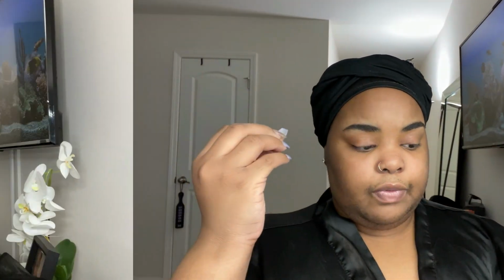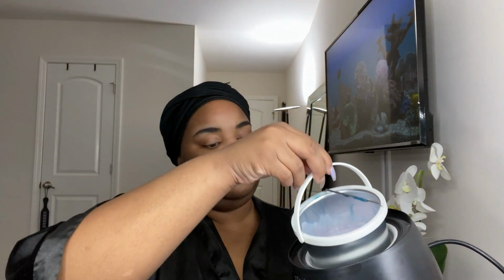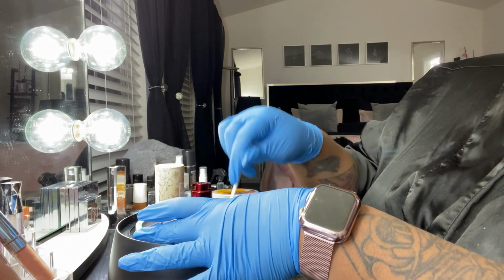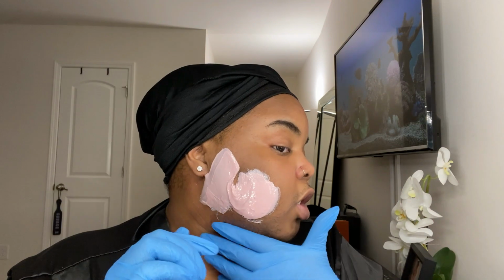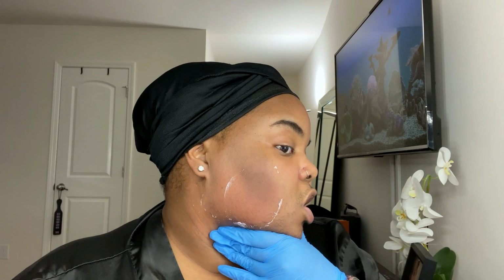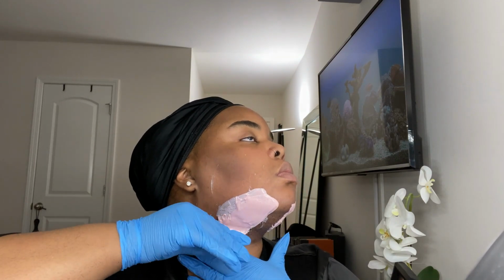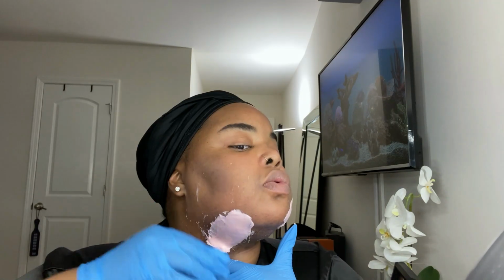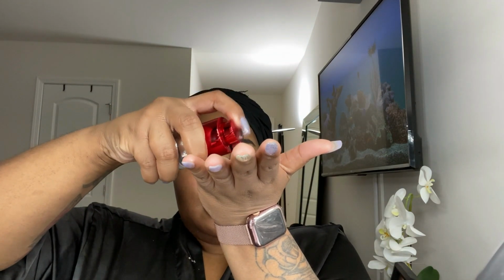Wax With Me: Step By Step | At Home Facial Waxing | Amazon Prime Hard Wax Warmer + Beads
I tried another wax warmer kit by Tress Wellness and I loved it even more. I also made a video trying out Tress wellness wax kit for the first time, you can watch it

Wax Warmer
Femiro Hard Wax Beads
Wax Necessities Hard Wax Beads (my favorite)
Coconut Oil
Talcum-Free powder
Wax Sticks (large)
Wax Sticks (small)

WAX FAQs:

1. How long have I been waxing? Since the beginning of 2019 (I THINK)
2. What wax do I use? Femiro hard wax beads or Wax Necessities hard wax beads (I prefer the Wax Necessities, thinner application and less leftover residue).
3. Where do I normally go to get waxed? European Wax Center
4. How often do I wax? Every 2-3 weeks for facial waxing. Every 4-6 weeks for Brazilian waxes. Every 6-8 weeks for underarm waxes.
5. How long does hair have to be before waxes? Grain of rice is what I’m told. I usually allow AT LEAST two weeks of hair growth.
6. How do I prepare for waxes? I wash 30-60 minutes before the wax so the skin is clean and oil/dirt-free. I exfoliate 2-3 times per week ideally. I have a skincare routine where you can find some products that I use regularly
7. Why do I have so much facial hair? Hormonal imbalance paired with actually shaving my face for YEARS.
8. How long does it take for hair to grow back? It depends on each individual, I notice the hair growth on the face a few days before I am due for a wax.
9. How many times do I wax one area? I try not to wax an area more than 3 times per wax session.
10. Does the hair grow back itchy and prickly? NO, which is why I love waxing (outside of my infatuation for hair removal).
11. Does it hurt? Also, depends on the individual. For me, the pain is about a QUICK 5 and then the sting is over.
12. How can you prevent the pain? Breathe during the wax. Some say you can take pain killers before the wax. Don’t overthink it! Listen to music to soothe you.
13. Is waxing better than shaving? Definitely. I’m no expert but I’ve been taught that waxing weakens the root of the hair and overtime destroys it. Meaning, I will have less hair growth over time, waxes will hurt less over time and hair will slide out easier.
14. What if you break out? You may be allergic to the type of wax which is why you should test a small are before using any kind of wax.
15. How to soothe redness after a wax? I use coconut oil to remove residue and the European wax center RENEW ME serum to soothe the skin.
16. Ideal temperature for wax? 140º-150º F for me personally.

Want more great content? Become a sponsor of my channel and learn about the perks (giveaways, exclusive content, 1st dibs etc.)

Camera Used (on Amazon) (Canon Site) (vlog camera)